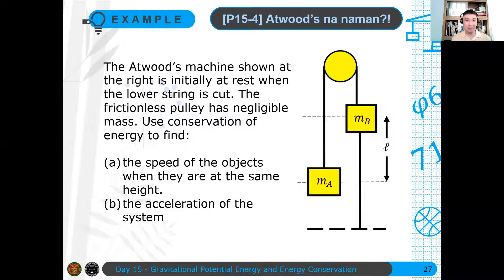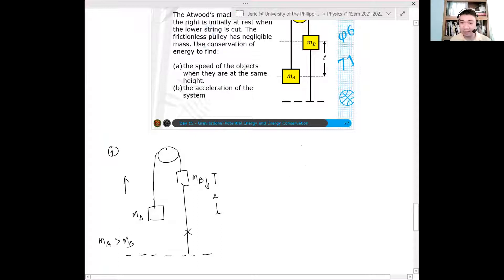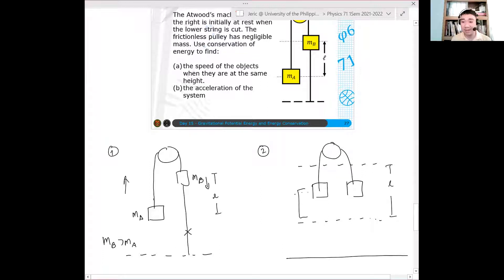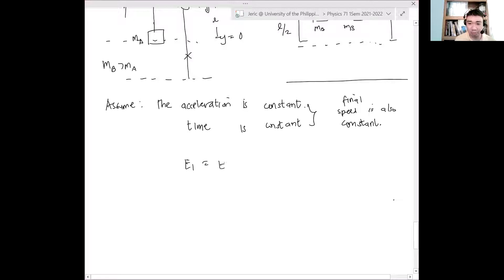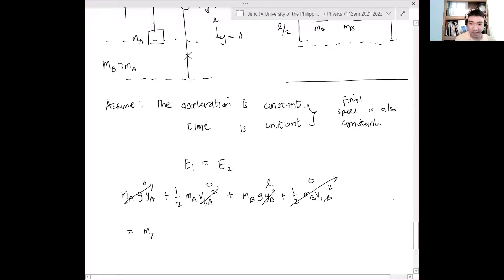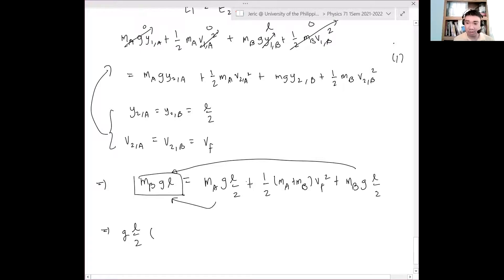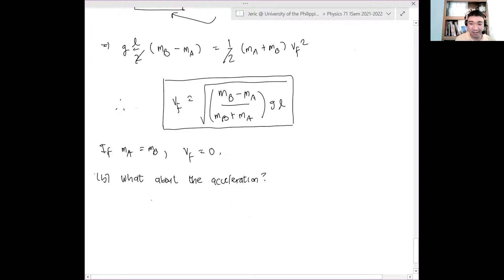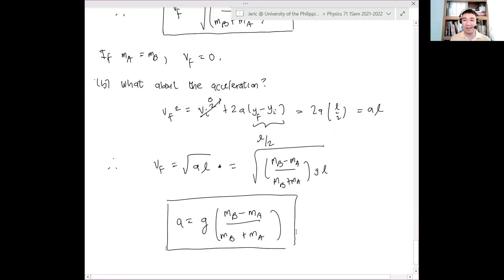Physics 71 Day 15 [Part 6/7] | Example: Atwood's Machine na naman?!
We use conservation of mechanical energy to obtain the acceleration and the velocity of a system of two boxes arranged as an Atwood's machine.